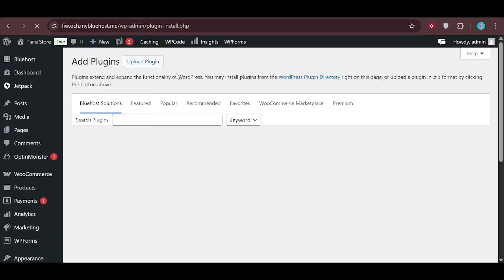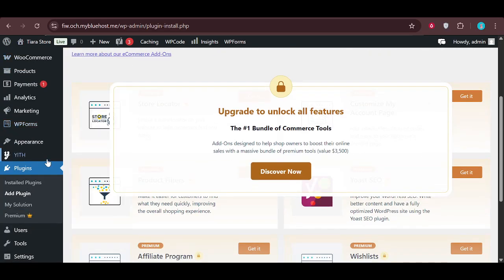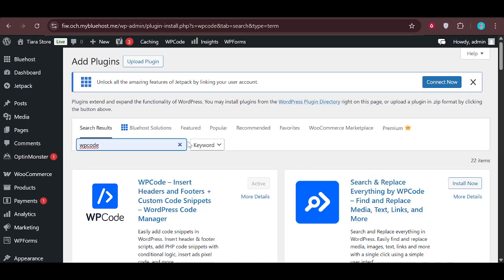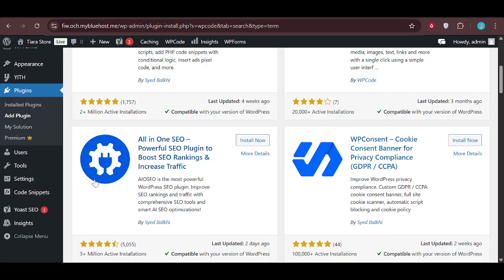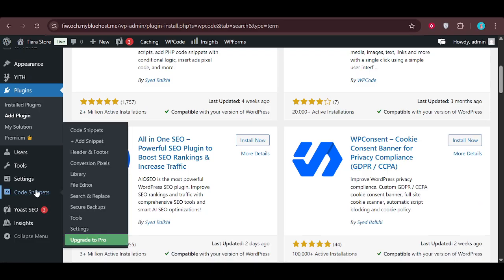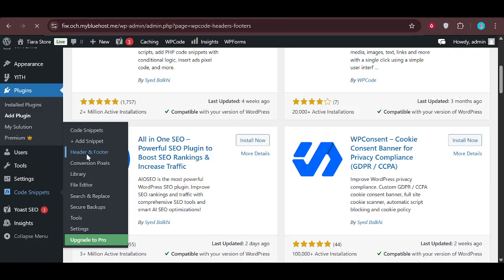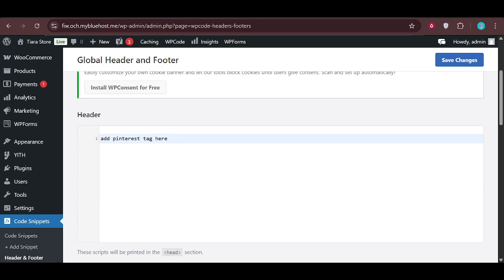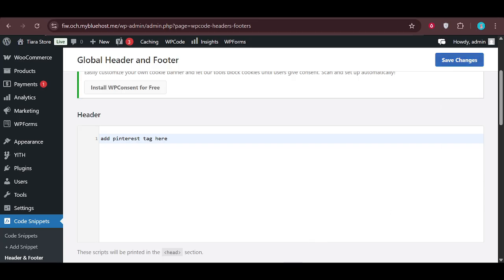How to Add Pinterest Tag to Bluehost Site 2026 (Simple Step)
In this comprehensive tutorial, we will guide you through the process of adding a Pinterest Tag to your Bluehost website. The Pinterest Tag is a powerful tool that helps you track conversions and optimize your advertising efforts effectively. Whether you are a beginner or an experienced user, understanding how to implement this tag can significantly enhance your marketing strategy.

Throughout this video, you will learn step-by-step how to integrate the Pinterest Tag seamlessly on your site. Follow along and discover how to monitor user behavior and boost your campaigns. Watch till the end to ensure you grasp all the essential details!